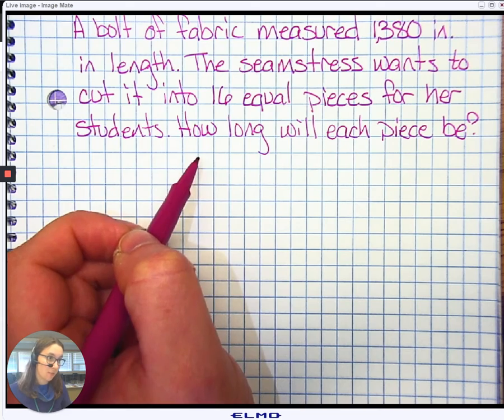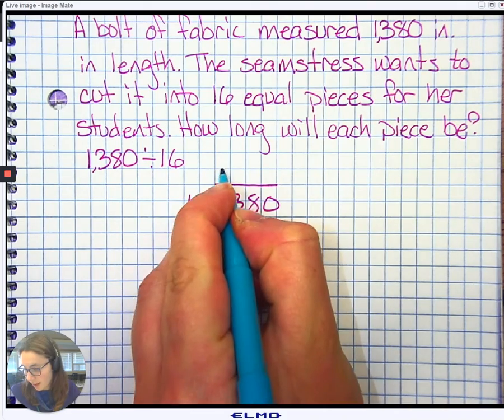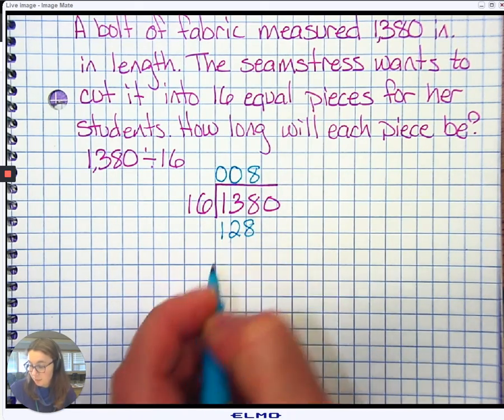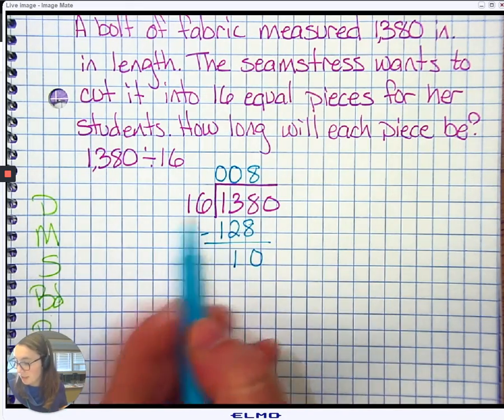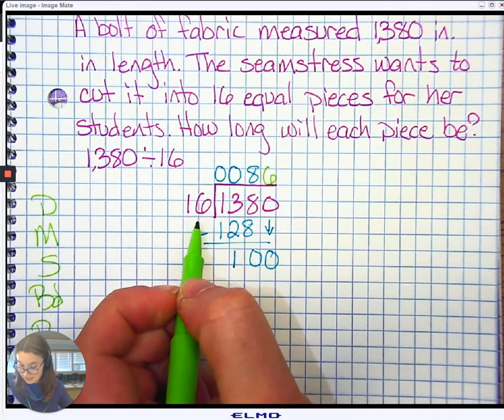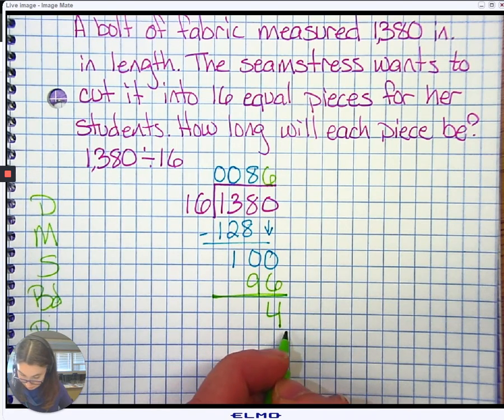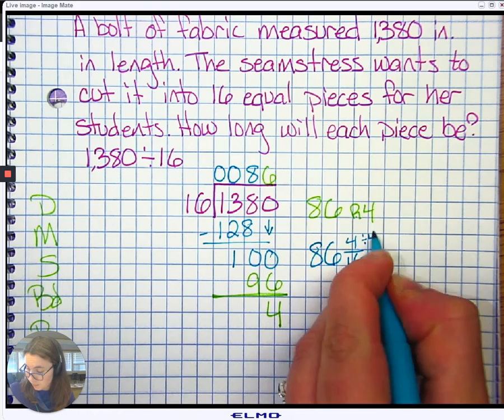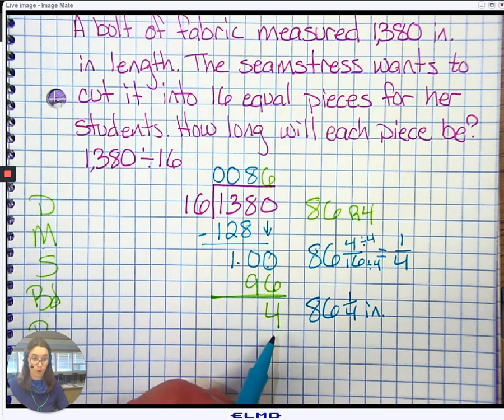2 4 Dividing by 2 Digit Numbers Ex2